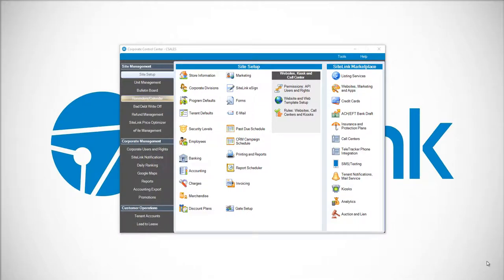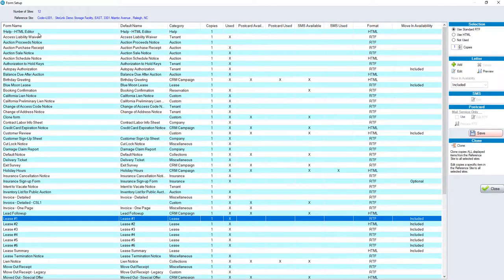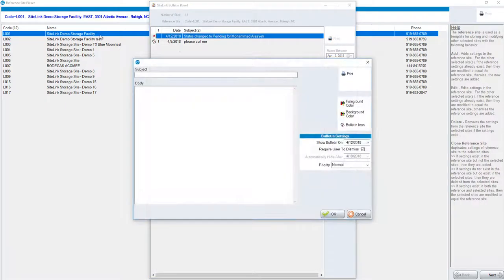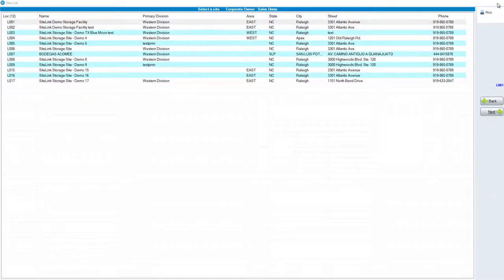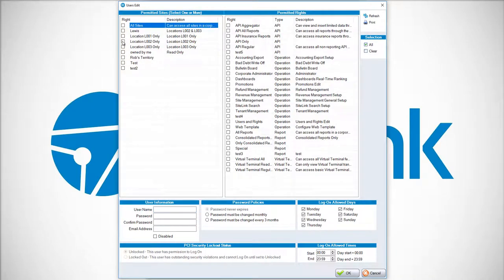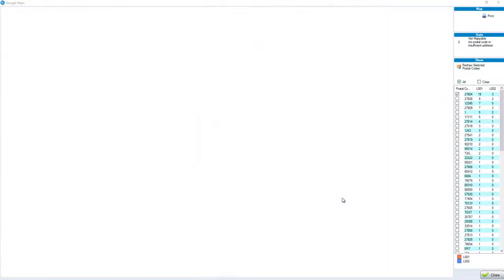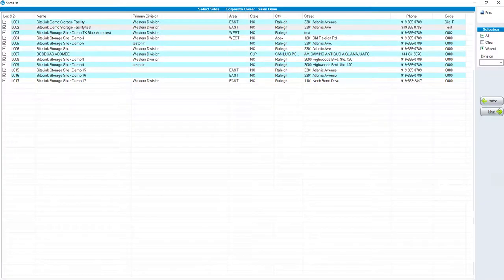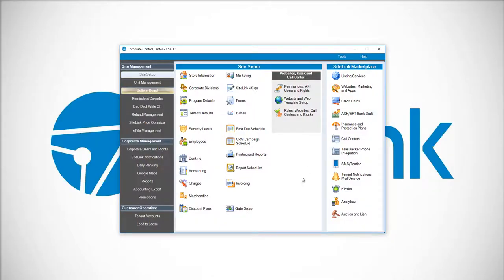Corporate Control Center Overview- SiteLink Training Video